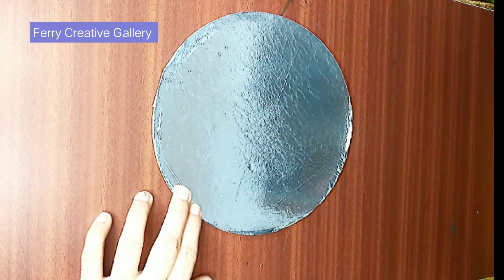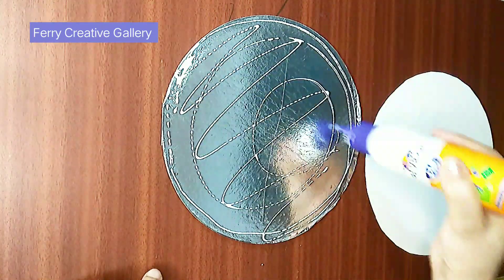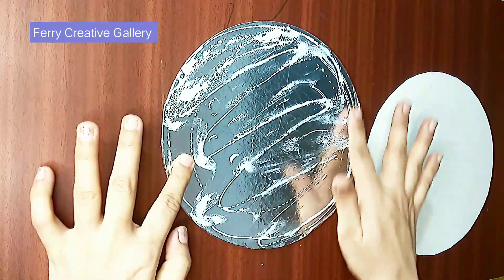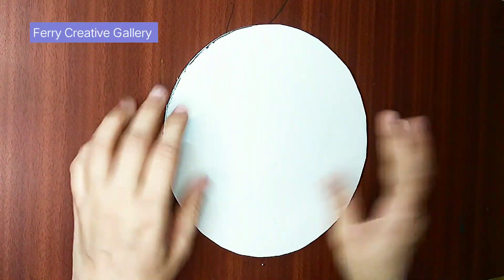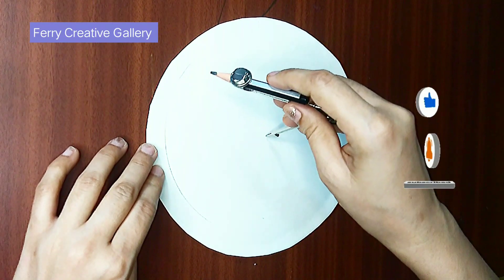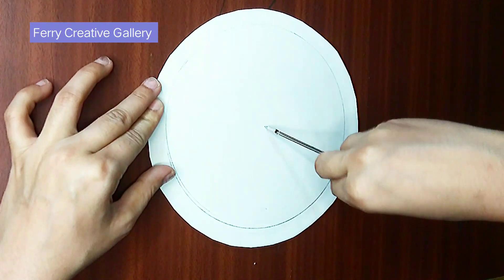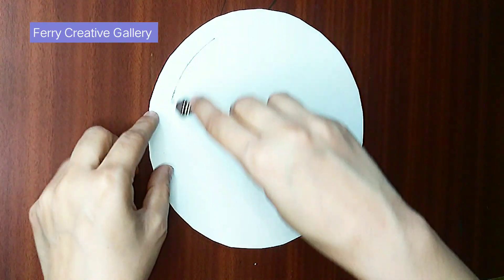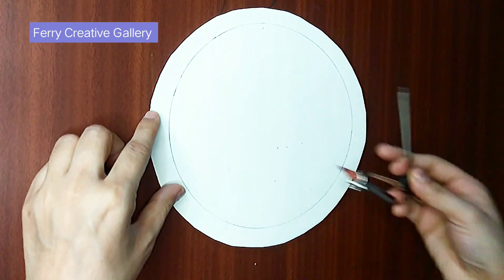How do you teach numbers to preschoolers in fun way?,Tlm maths ,Maths tlm for primary school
How do you teach numbers to prechoolers in fun way?,TLM maths ,Maths tlm for primary school
Video highlights:
Best tlm for primary school
TLM for maths
Maths tlm for pre primary classes
Maths tlm for lkg ukg
Maths TLM Chart
TLM charts for Primary classes
Maths tlm images
Tlm images for primary school
How do you teach  fun for kids?
How do you teach numbers in fun?

Welcome you all in my youtube channel .In this video you will learn How to make maths tlm for kindergarten in an easy way. 👍🙂

Link given below .TLM /working model of Preposition.

TLM of lines for preschoolers.

If you wanna improve reading skills of your child click the links given below...

Improve english reading for beginners...
phonic sound

step-2

nursery rhymes.

Ferry Creative Gallery.

Thankyou🙏🙂